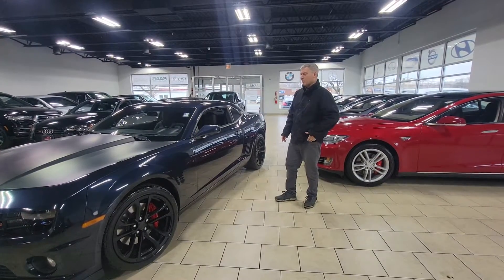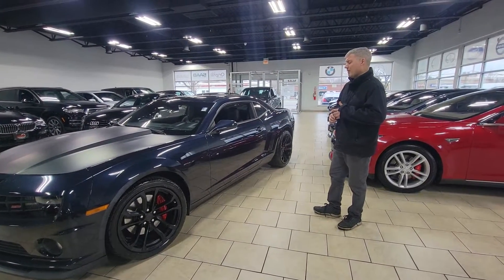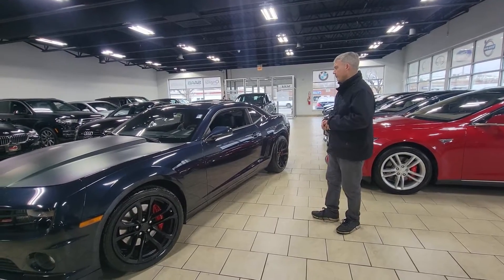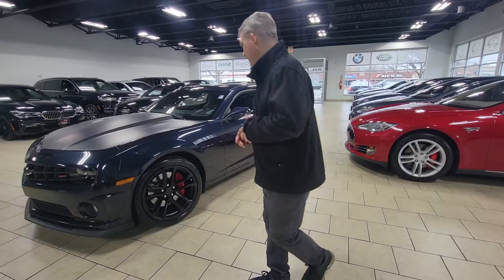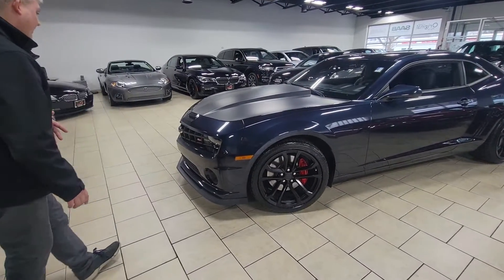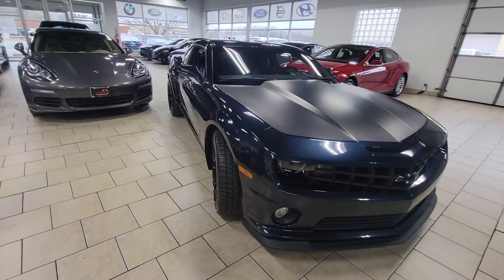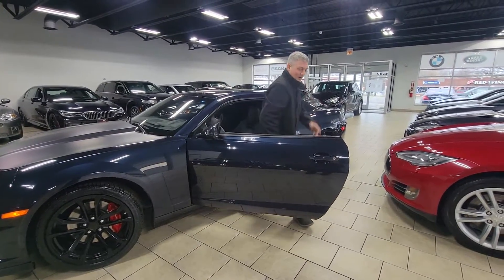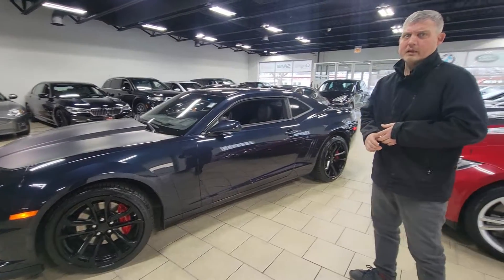2013 Camaro SS